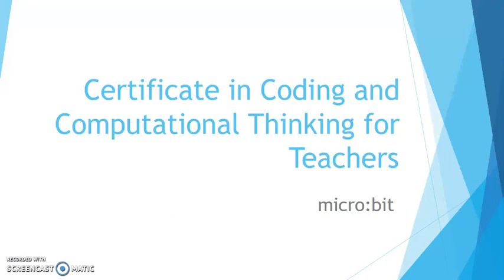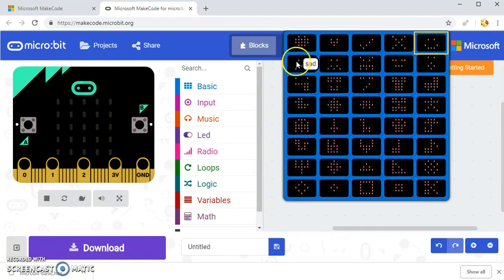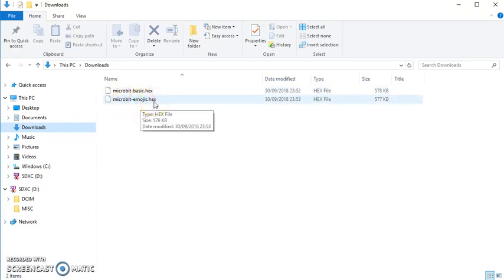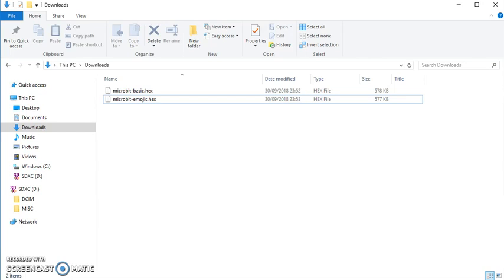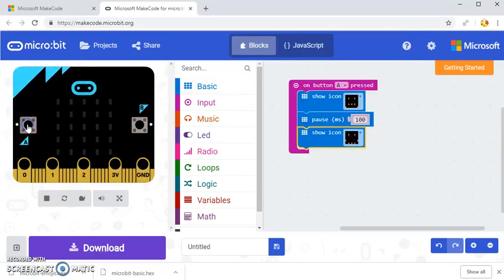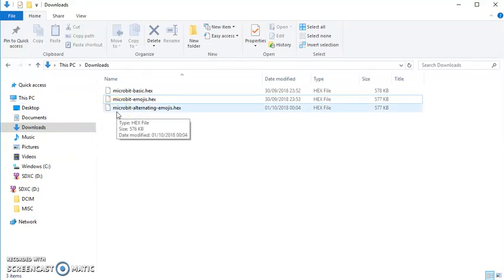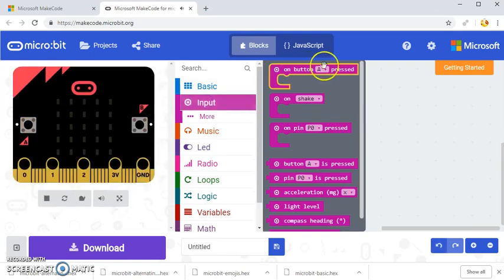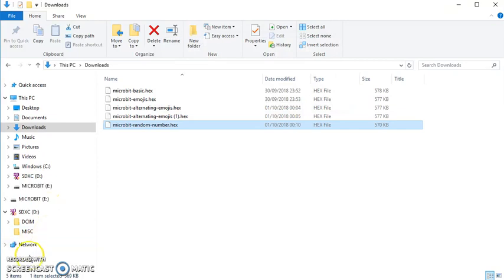Starter Projects in microbit